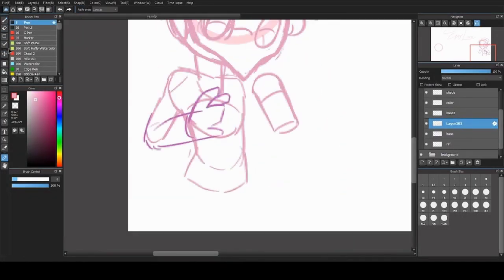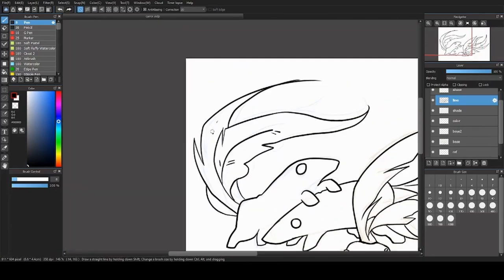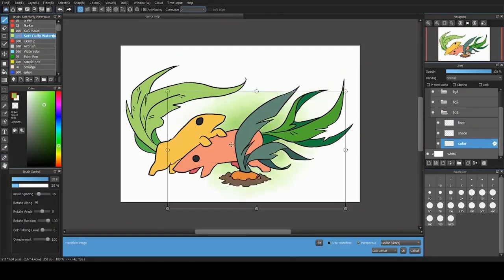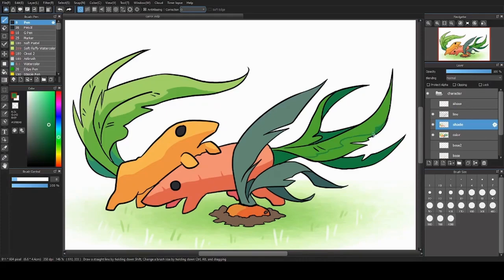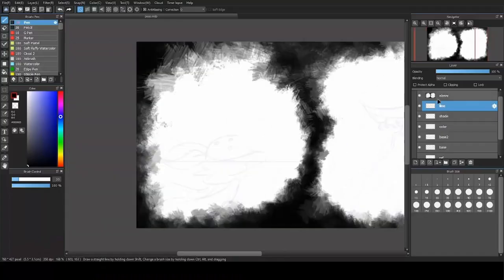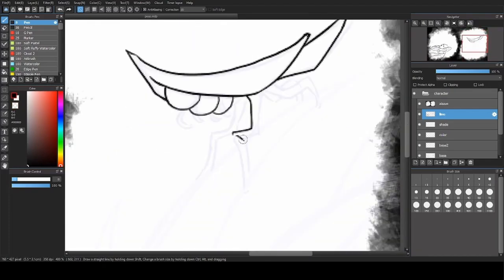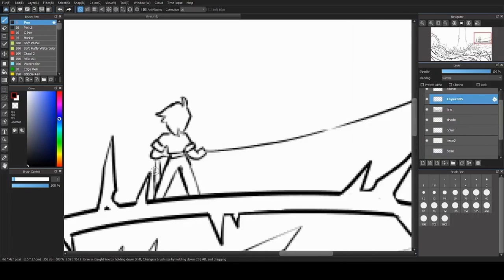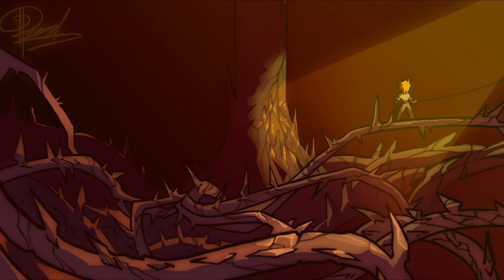Everlore: Veggers and Flora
●⊱━━━.⋅ꕥ⋅.━━━⊰ 𝔻𝕖𝕤𝕔𝕣𝕚𝕡𝕥𝕚𝕠𝕟 ⊱━━━.⋅ꕥ⋅.━━━⊰●
A worldbuilding series thats supposed to run alongside my Indie animated show "Evertale"
This series isnt a required viewing to understand Evertale but rather additional information that helps to better understand its sometimes complicated world. Hope you enjoy!

●⊱━━━.⋅ꕥ⋅.━━━⊰ ꧁ ₵Ɽ ꧂⊱━━━.⋅ꕥ⋅.━━━⊰●